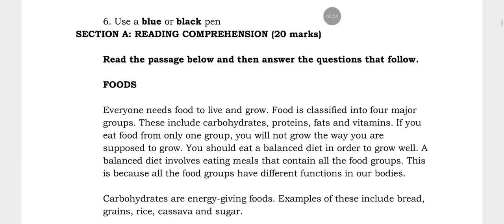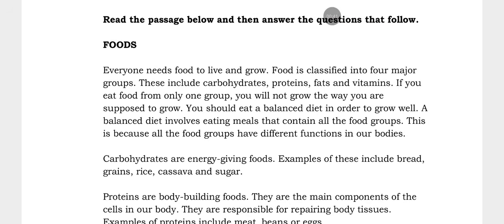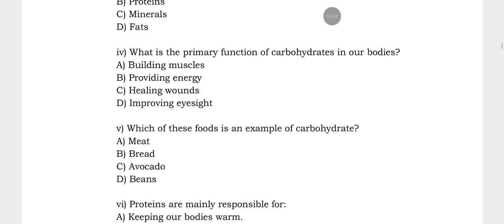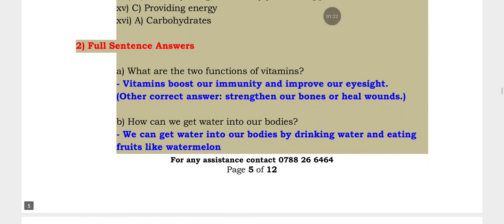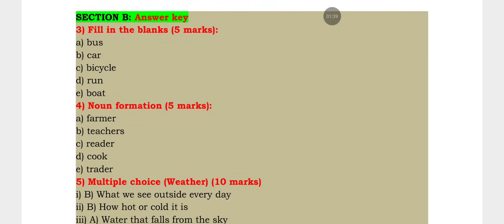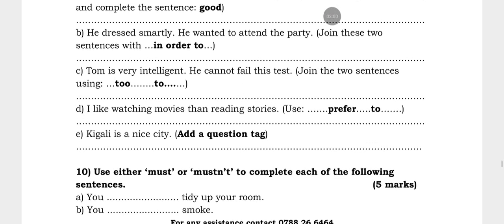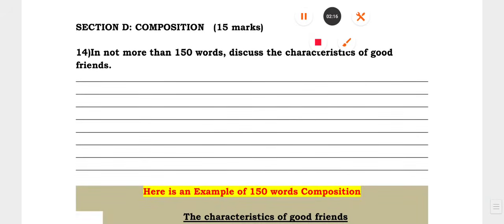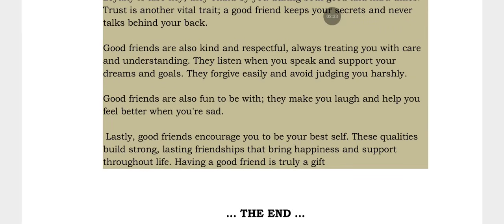P6 English National Exam Questions & Answers | NESA examinations 2026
Primary 6 English exam papers, P6 English national examination past papers, English grammar test for primary students, PSLE English revision, PLE English past papers, NESA P6 English exams, English comprehension practice, trending English test questions, primary school exam prep, Chris Khan Academy tutorials, English vocabulary lessons.

 The Ultimate P6 English Exam Prep is Here!
Welcome back to Chris Khan Academy! If you are preparing for the Primary 6 English National Examinations or simply looking to improve your English language skills, you’ve clicked on the right video. This must-watch, trending revision guide walks you step-by-step through the most common and challenging P6 English exam questions and answers.
​In this video, we break down past papers and trending exam topics from around the world to ensure you are fully ready for test day. Whether you are studying for the PLE, PSLE, NESA, or general primary school assessments, these expert tips will help you boost your grades!
​📚 What You Will Learn in This Video:
​Grammar Mastery: Rules for tenses, subject-verb agreement, and prepositions.
​Vocabulary Builders: Synonyms, antonyms, and context clues.
​Comprehension Strategies: How to quickly extract answers from long reading passages.
​Language Use: Structuring perfect sentences and identifying common errors.
​Don't let exam anxiety hold you back. Grab your notebook, hit the play button, and let's solve these questions together!
​⏱️ Suggested Timestamps (Add these based on your video length to boost SEO)
​0:00 - Introduction & Exam Success Tips
1:15 - Section A: Grammar & Punctuation Questions
4:30 - Section B: Vocabulary & Word Meanings
8:45 - Section C: Reading Comprehension Practice
12:20 - Bonus: Common Mistakes to Avoid in P6 Exams
14:00 - Final Thoughts & Conclusion